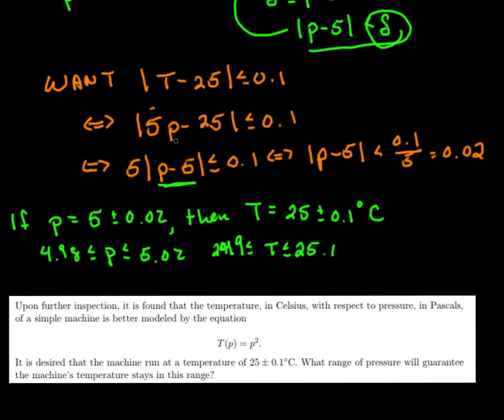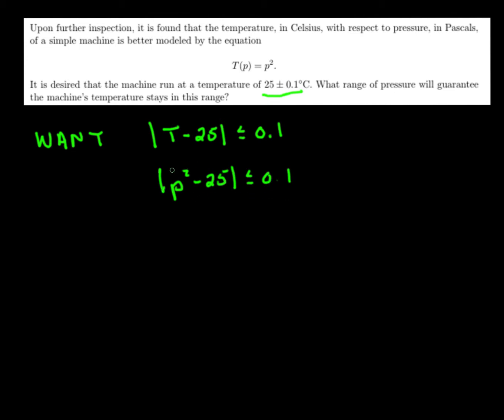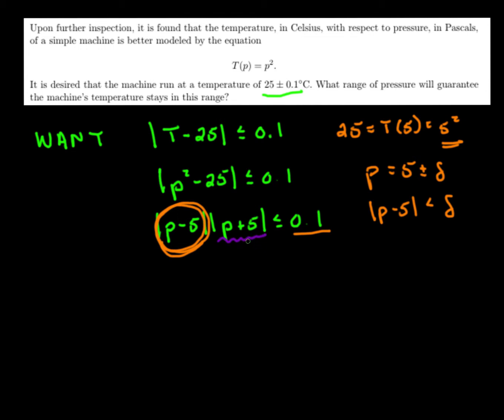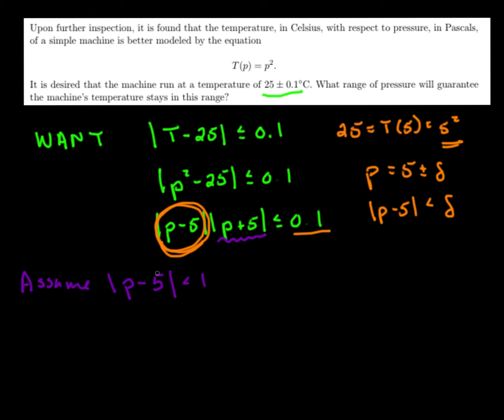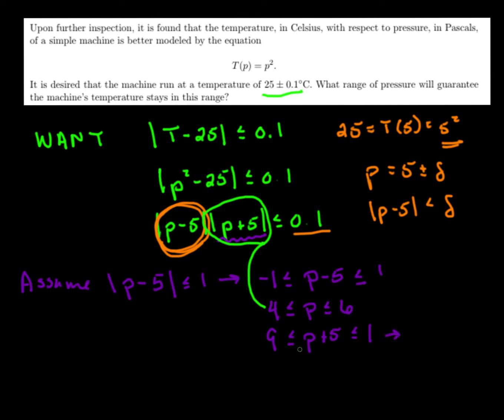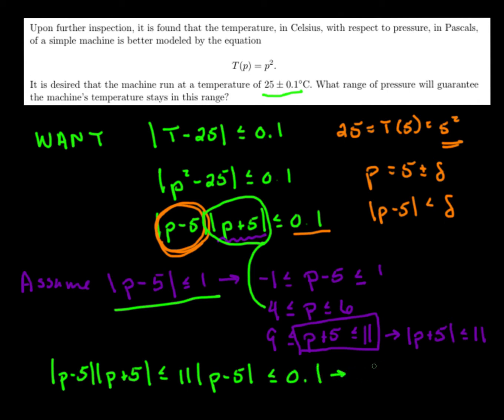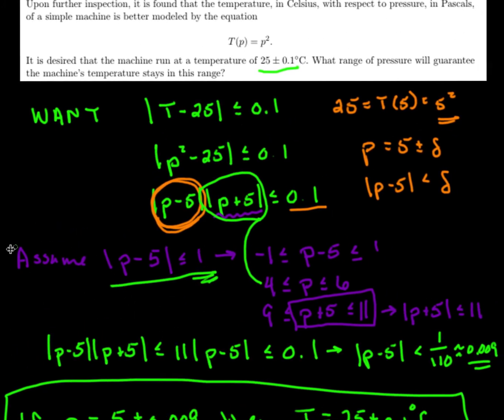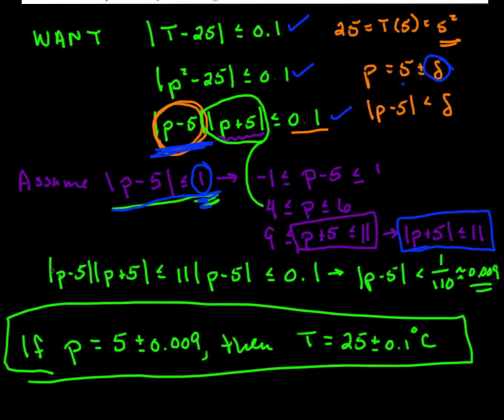Section 5.8 Pt2